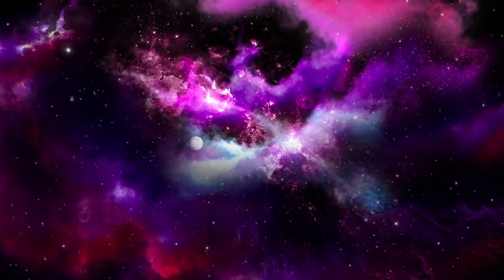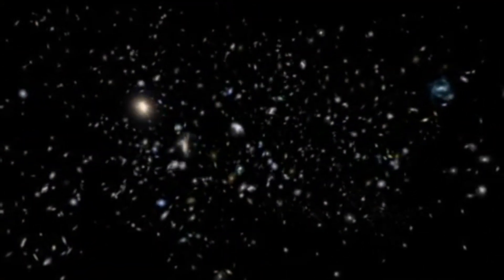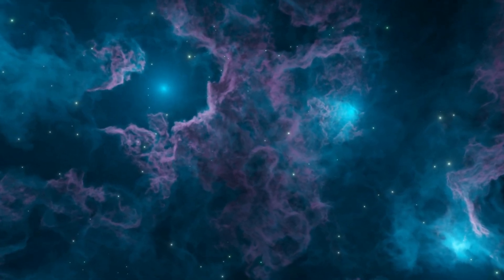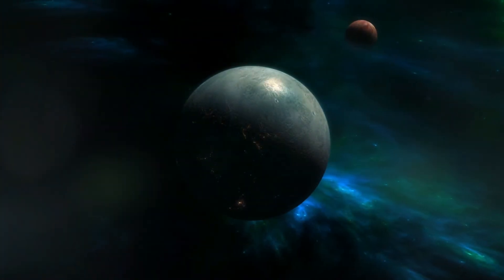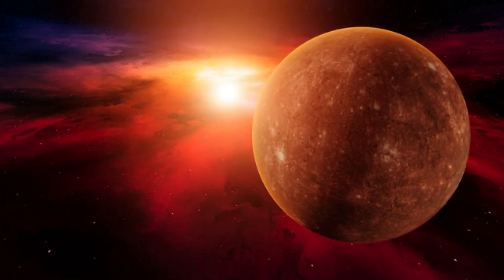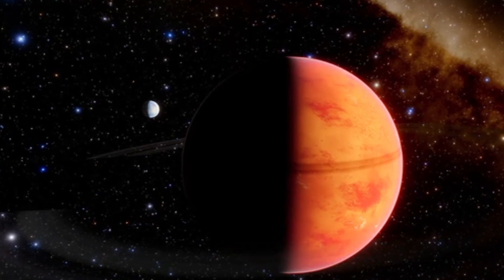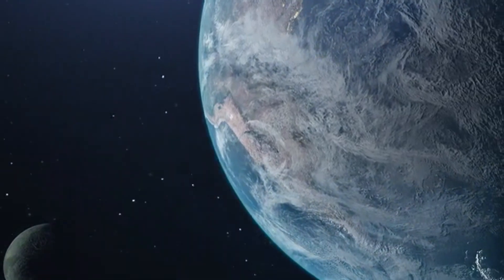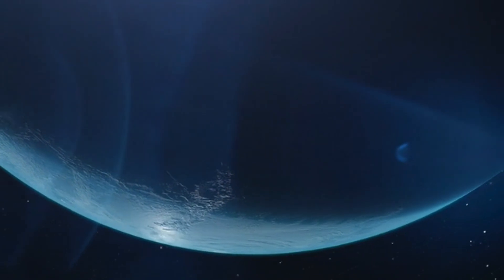James Webb Telescope Captures Astonishingly Clear Image of Proxima B, Unveiling Puzzling Discovery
Lets Explore Proxima B, the closest exoplanet to Earth, with the groundbreaking James Webb Space Telescope (JWST). Equipped with advanced infrared technology, the JWST allows scientists to study distant worlds like never before. Proxima B, orbiting Proxima Centauri just 25 light-years away, offers a unique opportunity to search for signs of life beyond our solar system. In this video, we delve into the characteristics of Proxima B, its potential habitability, and the challenges it presents for life.

Learn about its close orbit around Proxima Centauri, its potential to have liquid water, and the impact of its intense radiation. JWST enable scientists to analyze the atmosphere of exoplanets and search for signs of life with unprecedented detail.

Proxima B is just one piece of the puzzle in our quest to understand the universe. With telescopes like the JWST, humanity is poised to explore the cosmos as never before. Discoveries made by the JWST not only deepen our understanding of distant worlds but also shed light on the formation of galaxies and the origins of life.

Key Points:

Proxima B Overview: Learn about the characteristics of Proxima B, its close orbit around Proxima Centauri, and its potential to have liquid water.

Habitability and Challenges: Discover the potential habitability of Proxima B, including its tidal locking and intense radiation from Proxima Centauri.

JWST's Advanced Tools: Explore how the JWST's advanced tools, including Near Cam, Near Spec, Near is, and Miri, enable scientists to analyze the atmosphere of exoplanets and search for signs of life with great detail.